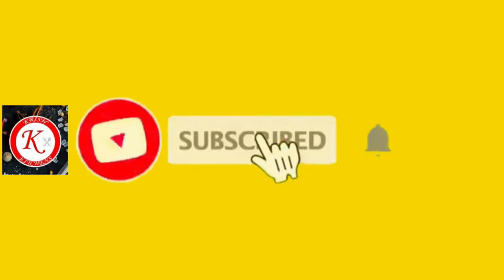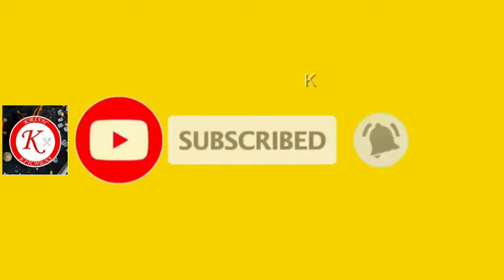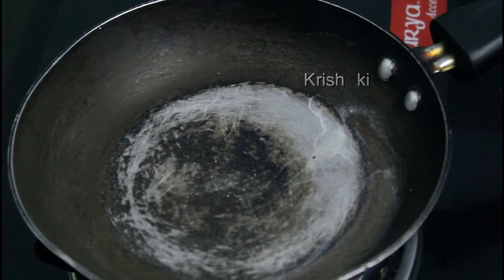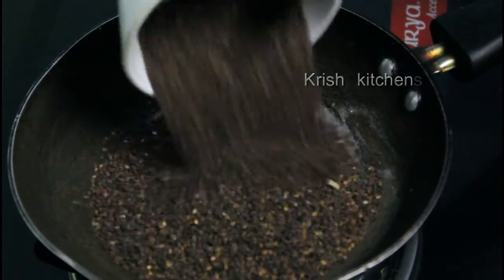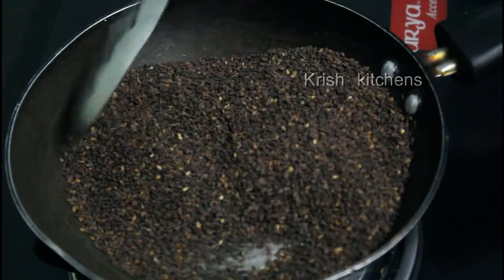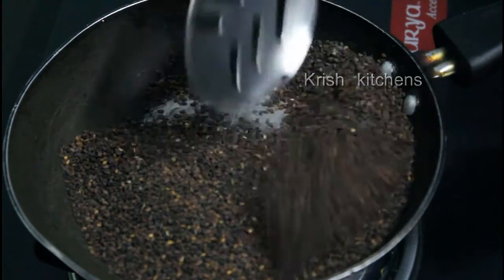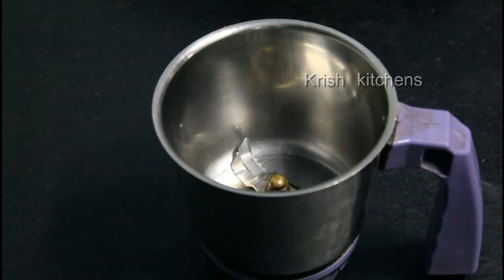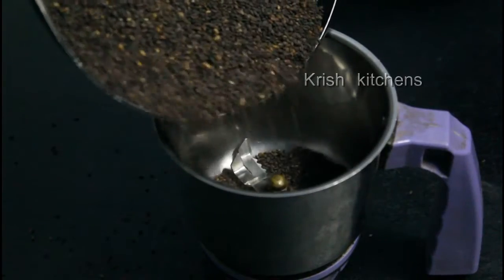எள்ளு உருண்டை | Ellu Urundai Recipe in Tamil | Sesame Ladoo in Tamil |Krish kitchens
In this Videos We will See How To Make Ellu urundai(Sesame Ladoo)
in Tamil.

Ingredients:
Sesame-1cup
Jaggery -1/2cup
Ghee-3tsp

எள்ளு உருண்டை
Ellu Urundai Recipe in Tamil
krish kitchens
Sesame Ladoo in Tamil
Sesame Jaggery Ball